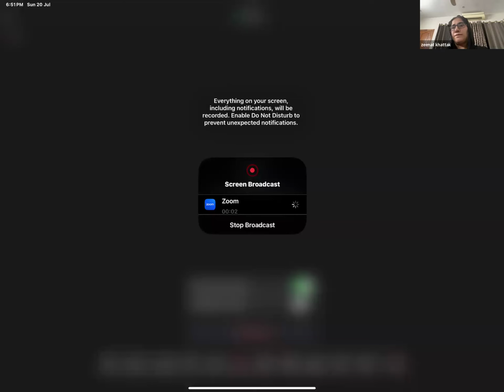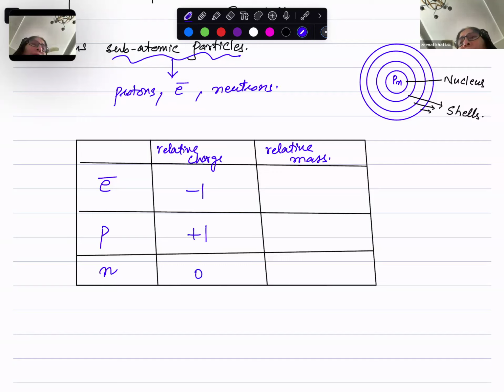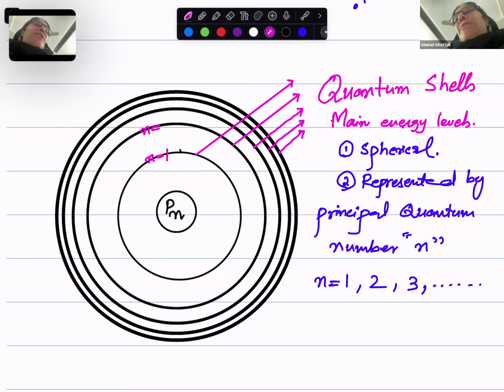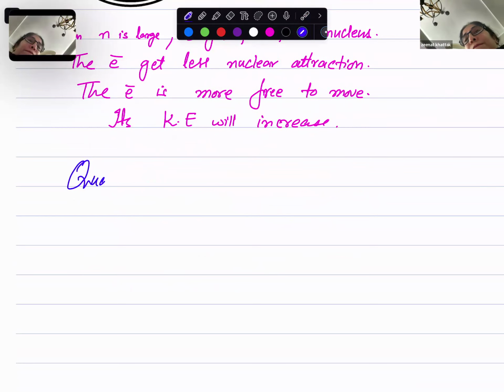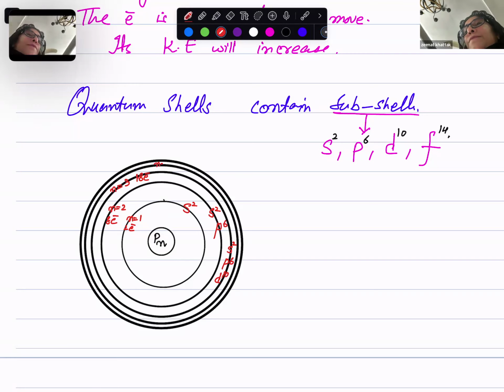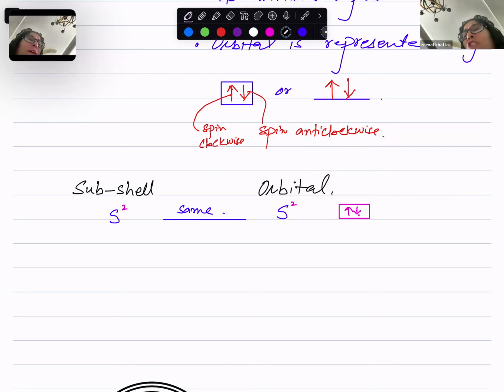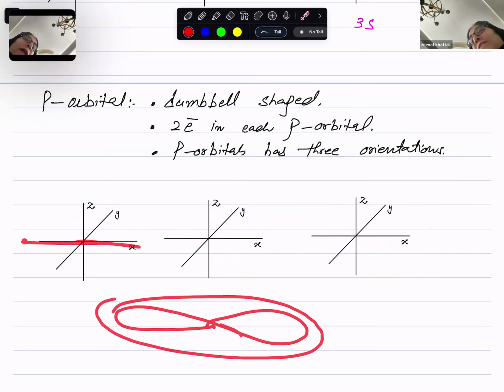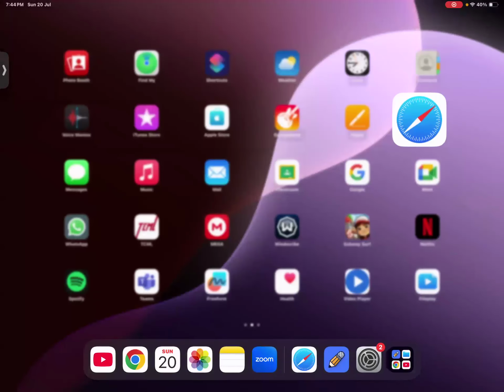as video2 | Atomic Structure Topic 1: Electronic Configuration Part 2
Ma'am zeenat chemistry lecture 2 for as students